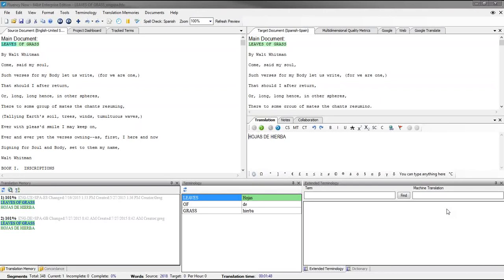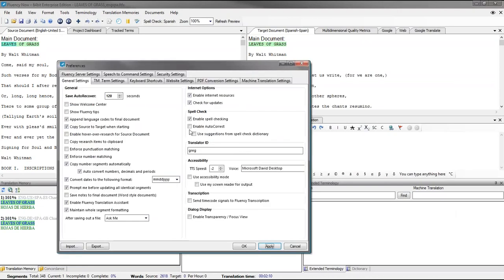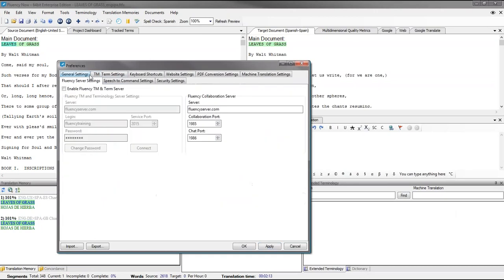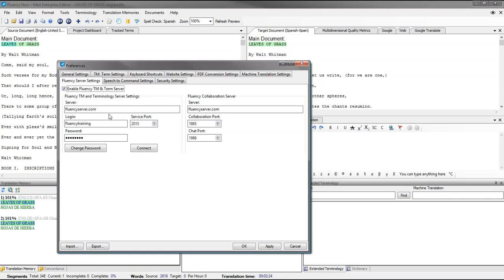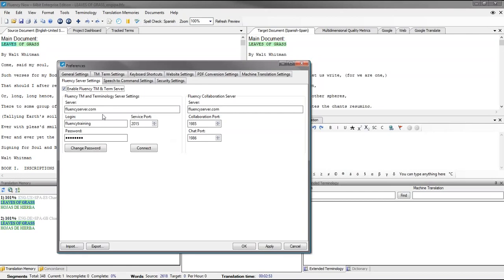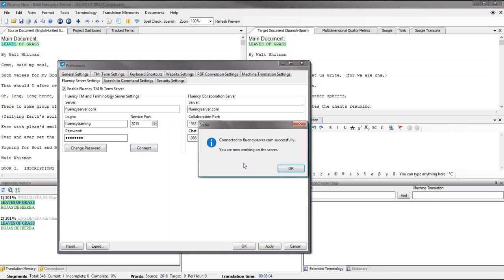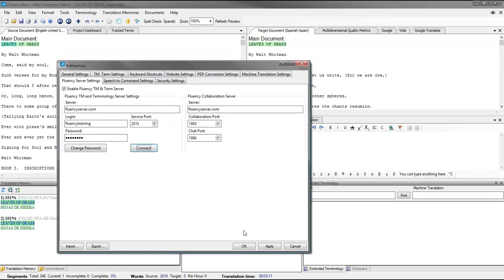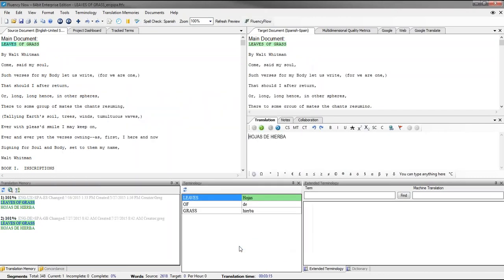How to Connect Fluency Now to a Fluency TM & Term Server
This video will walk you through connecting your copy of Fluency Now with your organization's Fluency TM & Term server.